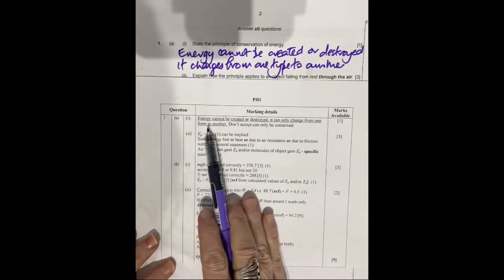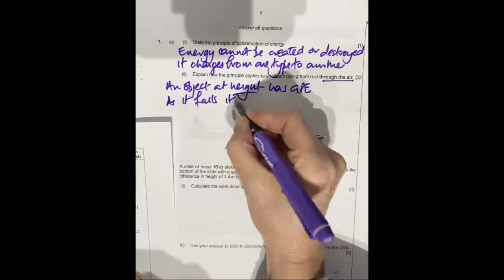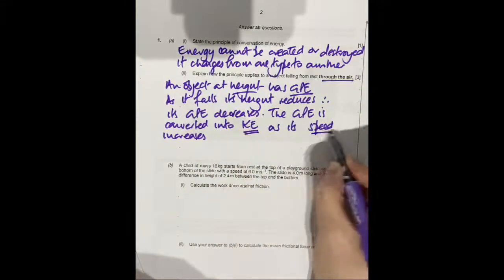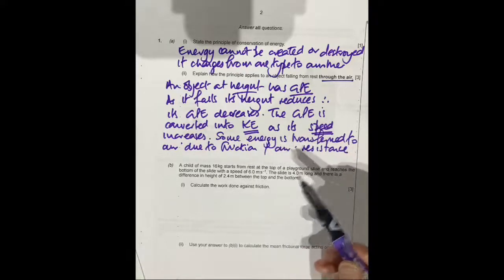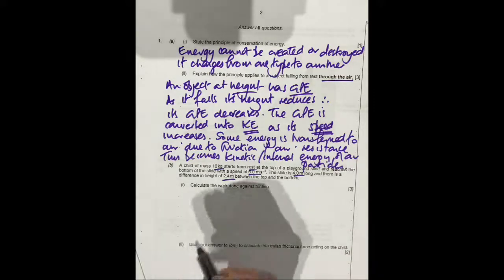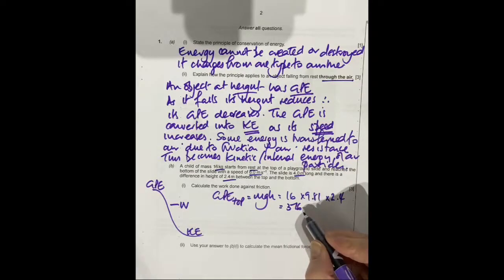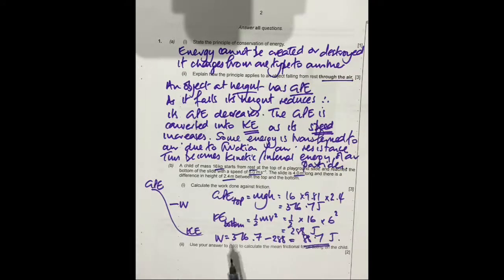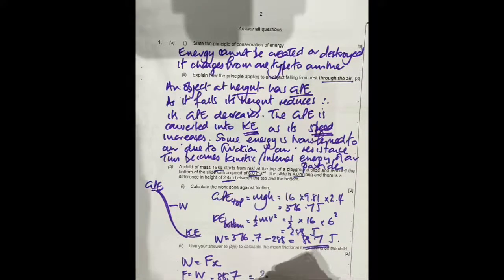Energy concepts PPQ1